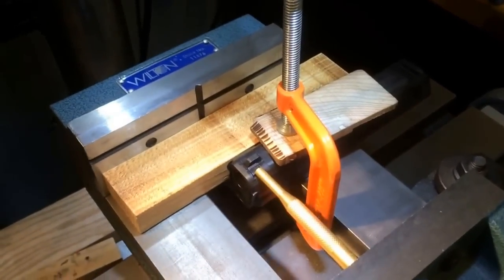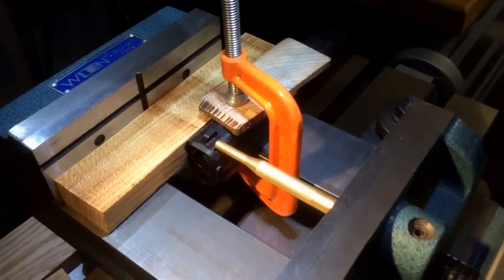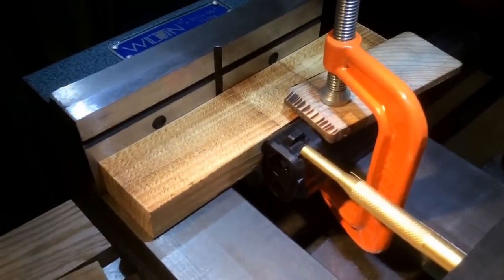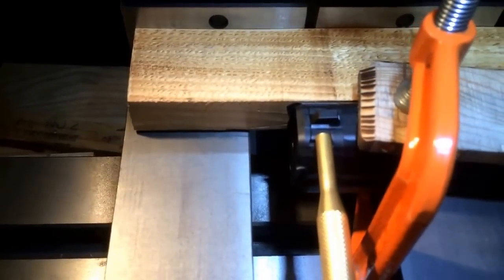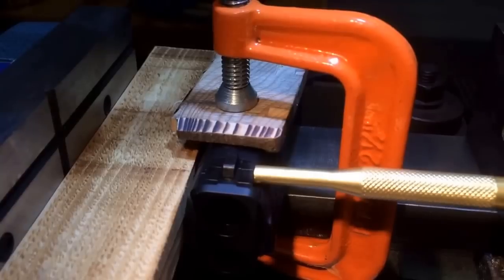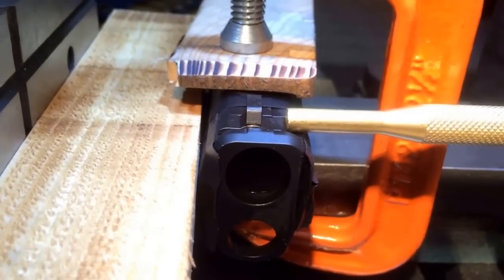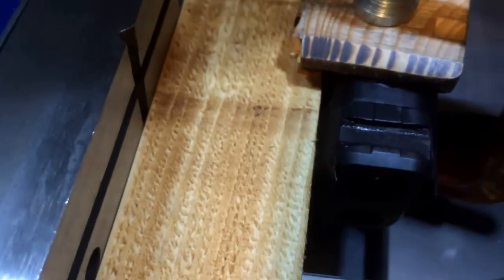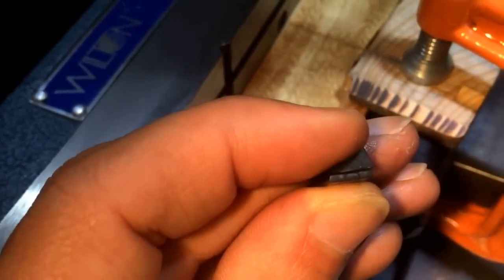How to remove or install fixed gun sights without using a sight pusher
Thought I would share my personal method of removing and installing fixed sights on guns without buying a dedicated "Sight Pusher". I've seen pushers that cost about $50 for cheap ones up to over $200 for more elaborate ones. If you are like most guys, you have a vice that can also serve as a sight pusher. I am using a milling vise but you can also use a regular mechanics vise from Harbor Freight.  Or, You can also bang on it with a hammer and punch but I prefer to hit my gun as little as possible. Or you can pay an expert to hit it with a hammer for you.

Comment to Internet Trolls, bitter gunsmiths or "experts" ,and know-it-alls:  Get a life, take a jog, walk your dog.  Get out from in front of your computer.  Put down your smart phone.  Quit being so angry at life.  Have a good day.